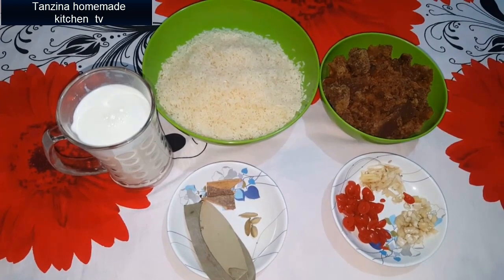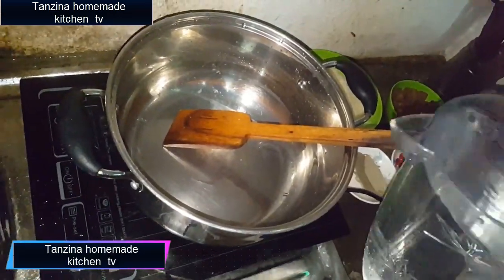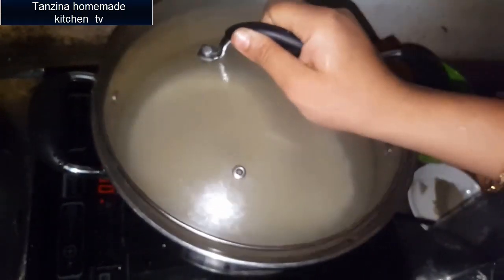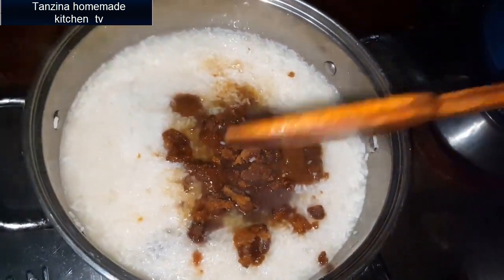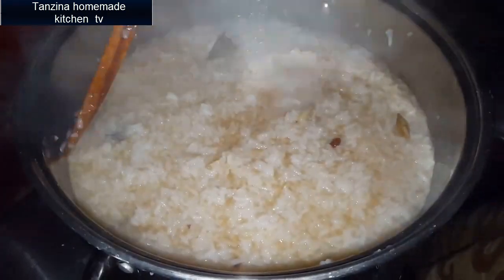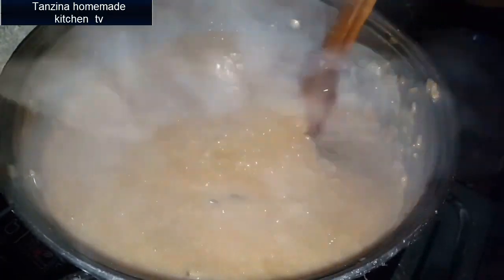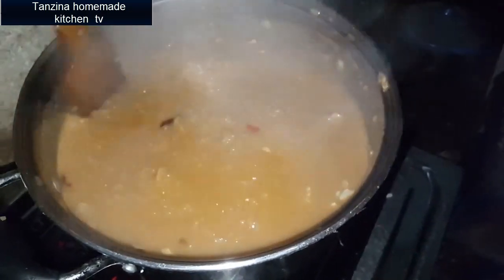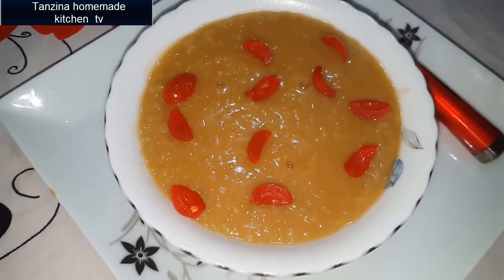বাসায় তৈরী করে ফেললাম খেজুরের গুরের ক্ষীর রেসিপি/ক্ষীর রেসিপি/ রসবড়া/tanzina homemade kitchen tv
উপকরণ
১ লিটার দুধ
৫০ গ্রাম থেকে ও কম চালের গুঁড়ো
২টেবিল চামচ চিনি
২ টেবিল চামচ খেজুরের গুড়
১/২ চা চামচ ঘি
২ টো তেজপাতা
১/২ বাটি কাজু ও কিসমিস
২ টেবিল চামচ সিমুই
২ চা চামচ বাদাম গুঁড়ো
ধাপ
প্রথম আমি সব সামগ্রী গুলো একজায়গায় করে রেখে গ্যাস চালু করে দুধ ফুটাতে হবে । ওর মধ্যে তেজপাতা দিয়ে দিতে হবে ।
এবার চালের গুড়ো তে ঘি মাখিয়ে দুধ ফুটে উঠলে অল্প অল্প করে চালের গুড়ো ঢেলে দিতে হবে । এবার চাল একটু ফুটে উঠলে সেমুই ও বাদাম গুড়ো দিয়ে দিতে হবে ।
ঢেলে দিয়ে চাল গলে জাওয়া পর্যন্ত রান্না করতে হবে
এবার চিনি ও গুড় দিয়ে ভালো করে নাড়তে হবে । তারপর কাজু কিসমিস দিয়ে আরো কিছু ক্ষণ নাড়াচাড়া করতে হবে।
এবার ঘনো হয়ে আসলে নামিয়ে নিতে হবে তারপর গরম বা ঠাণ্ডা করে পরিবেশন করুন

All Images, Picture, Music show in the video belongs to the respected owner